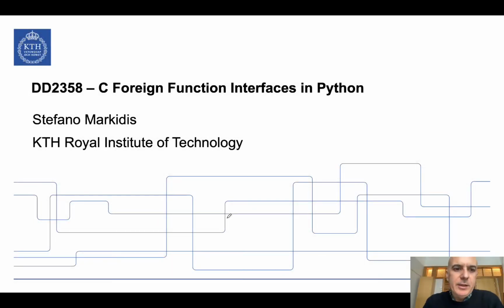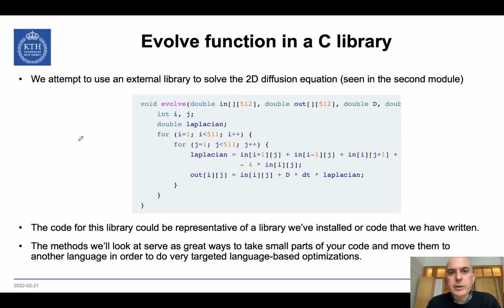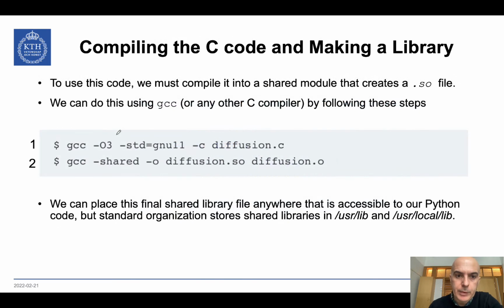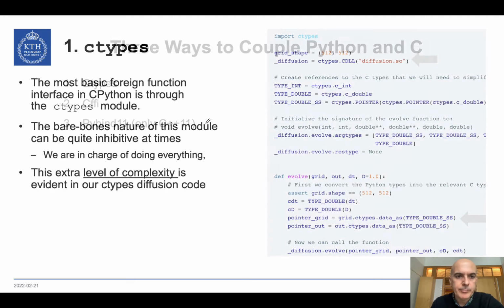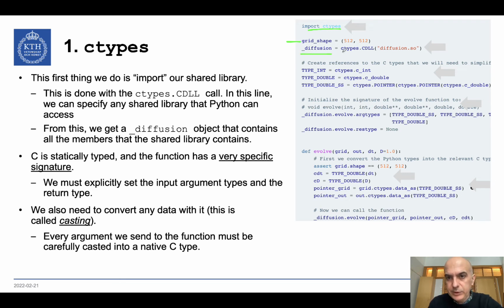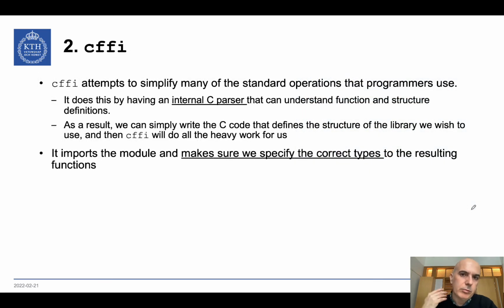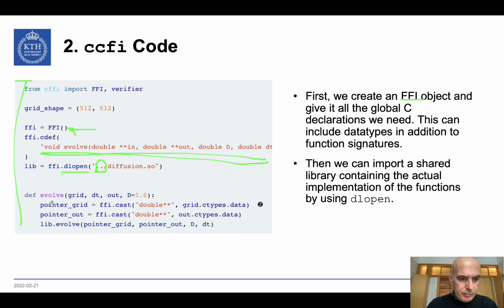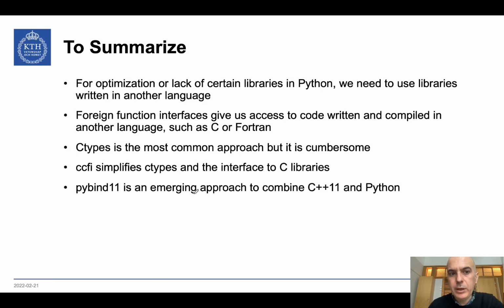3.7 DD2358 - C Foreign Function Interfaces in Python Codes